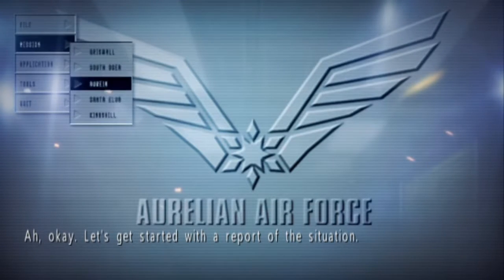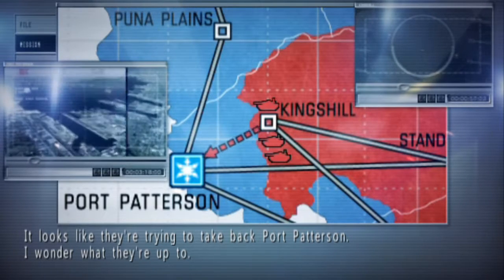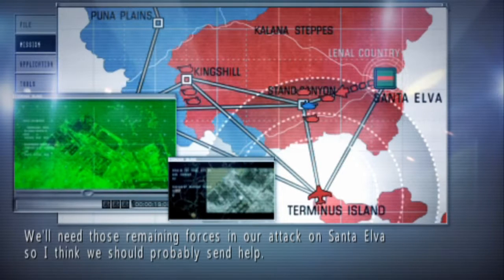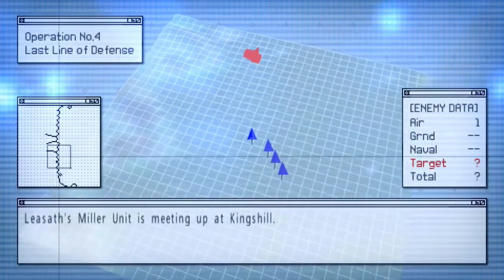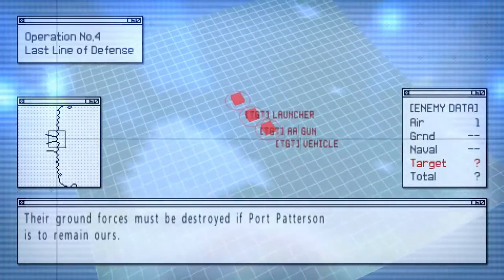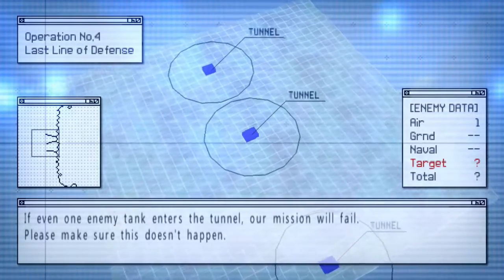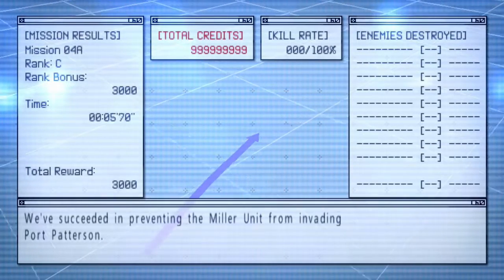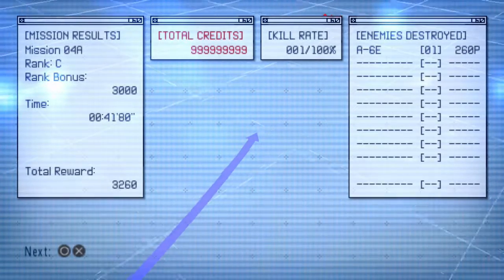Ace Combat X: No Control Stick, Ace Difficulty Part 4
This run is a successful completion of Ace Combat X on Ace difficulty without using the control stick. Movement in the vertical is accomplished with the Trim function, while movement in the horizontal is accomplished by using the Yaw function.